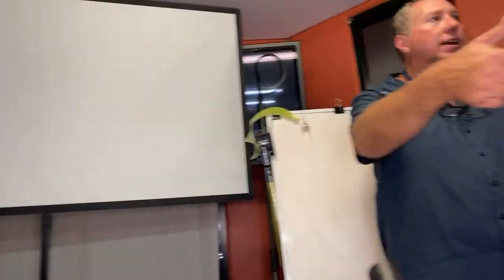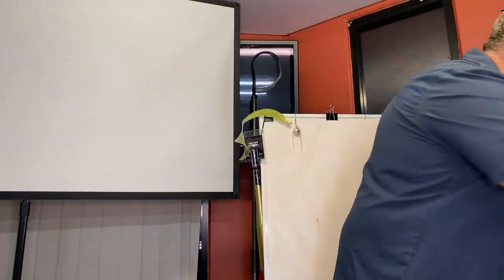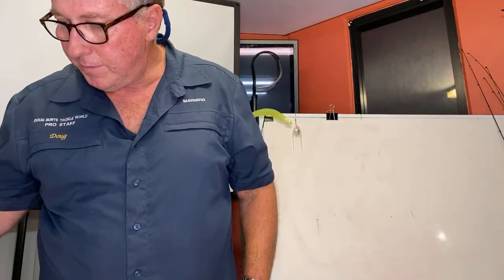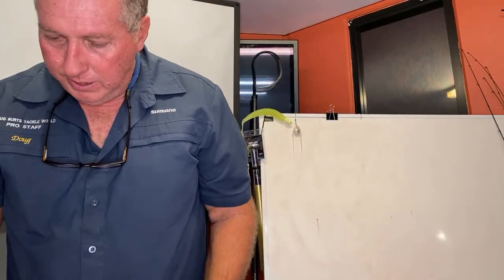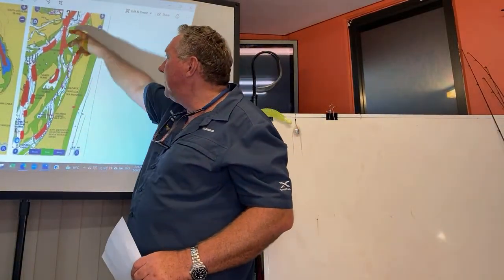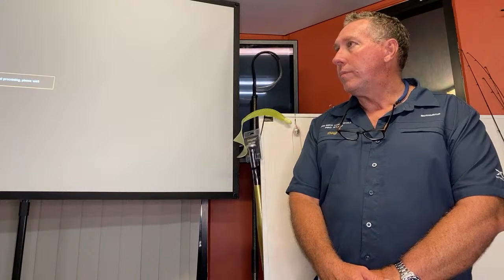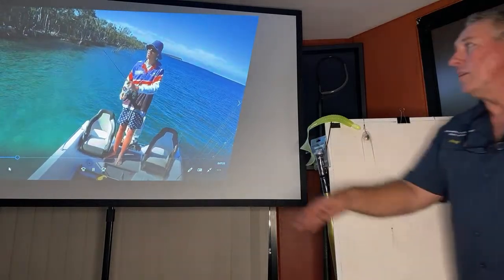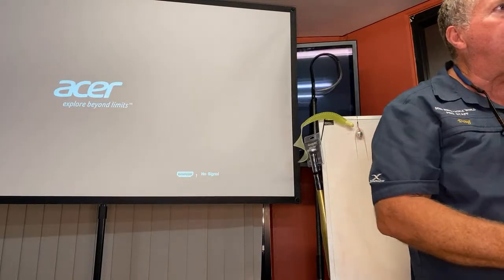Flathead on Soft plastics